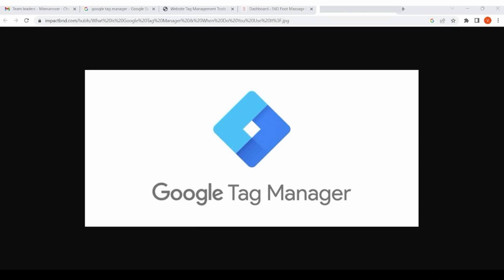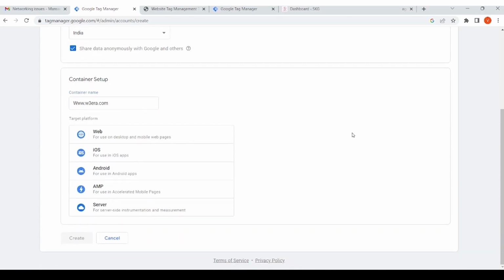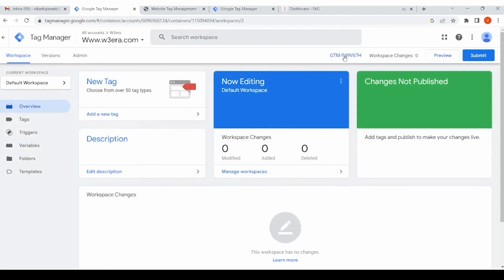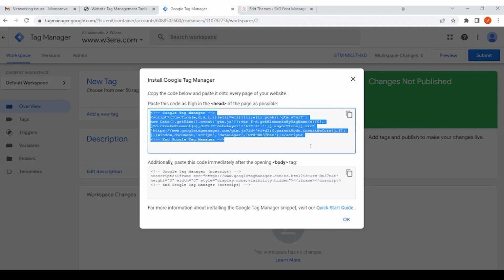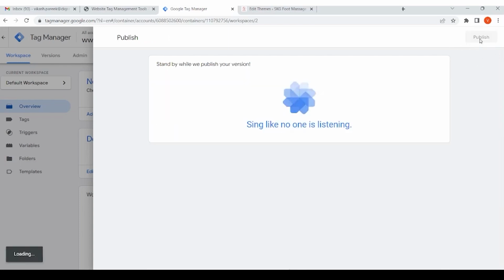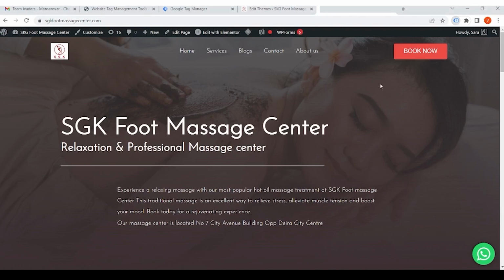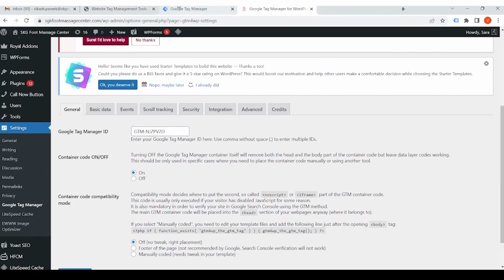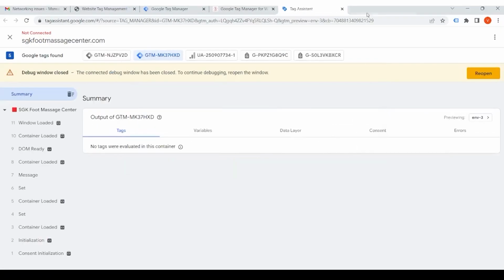How To Install Google Tag Manager in WordPress? | Step-by-step Tutorial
In this video tutorial, I will show you how to install Google Tag Manager on WordPress. Google Tag Manager is a free tool that allows you to manage and deploy marketing and tracking tags on your website without having to edit the code. It can be used to deploy various tracking codes like Google Analytics, Facebook Pixel, AdWords Conversion Tracking, and more.

Step 1: Create a Google Tag Manager Account
Go to the Google Tag Manager website and create a new account. Once you have created an account, you will be given a container code.

Step 2: Install Google Tag Manager Plugin
Log in to your WordPress website and go to the Plugins section. Click on "Add New" and search for the "Google Tag Manager for WordPress" plugin. Install and activate the plugin.

Step 3: Configure Google Tag Manager Plugin
Once you have installed the plugin, go to the "Settings" section and click on "Google Tag Manager." Paste your container code into the "Google Tag Manager ID" field and save the changes.

Step 4: Verify Google Tag Manager Installation
To verify that Google Tag Manager has been installed correctly, go to the Google Tag Assistant extension in your Chrome browser. Click on the extension and navigate to your website. You should see the Google Tag Manager container code installed on your website.

Congratulations! You have successfully installed Google Tag Manager on your WordPress website.

W3era Technologies Is One Of The Best Digital Marketing Company In India,We Provide One Stop Solution For SEO(Search Engine Optimization), SEM(Search Engine Marketing), SMM(Social Media Marketing), And All Other Online Or Digital Marketing Services. We Are A Purpose Driven Marketing Company That Focus On Conversions Rather Than Only Traffic!